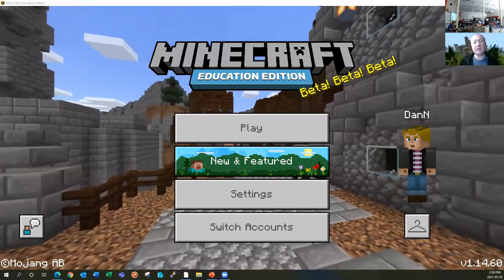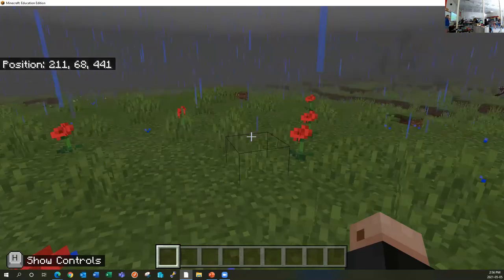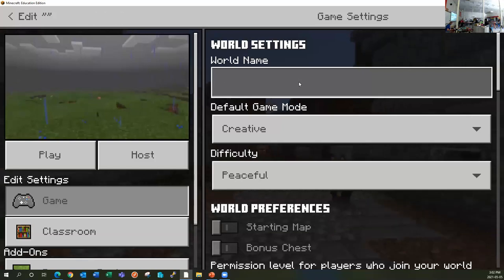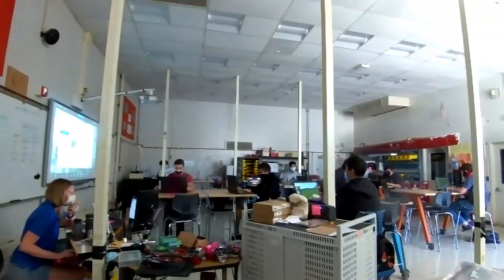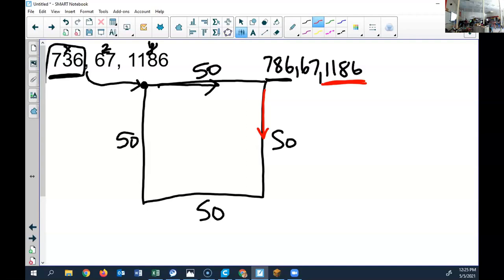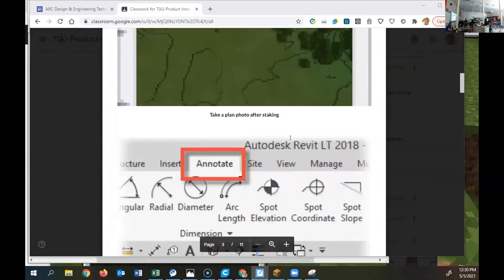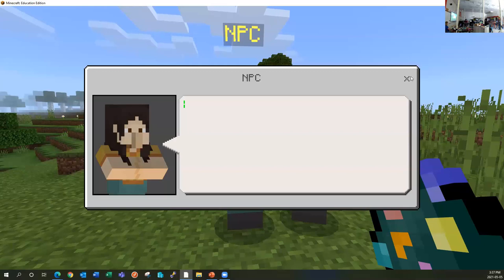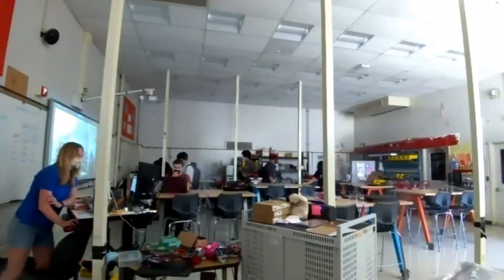Minecraft Basics with Dan Noble